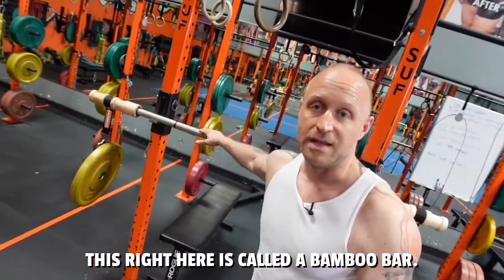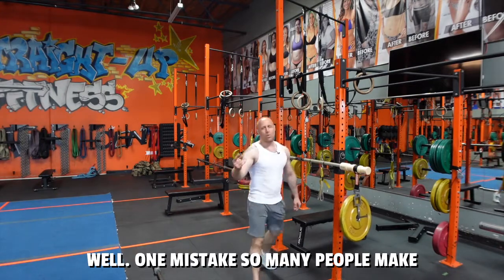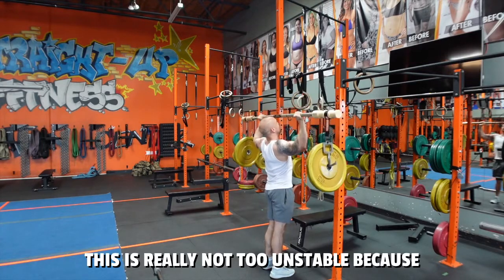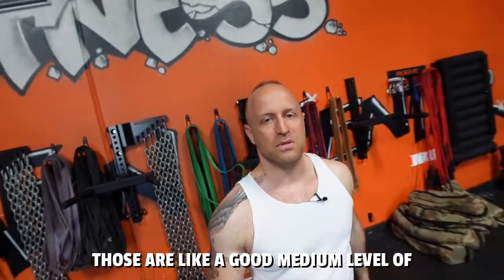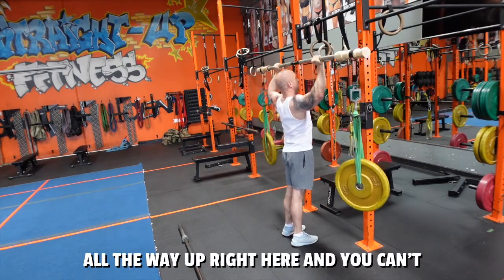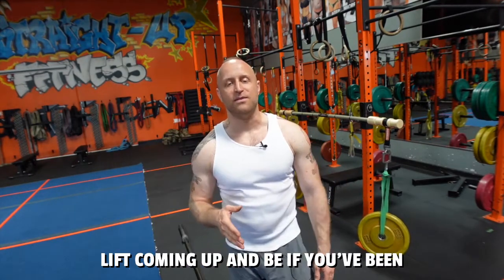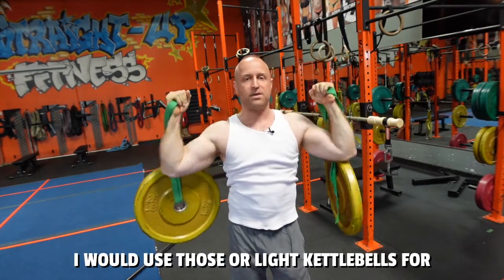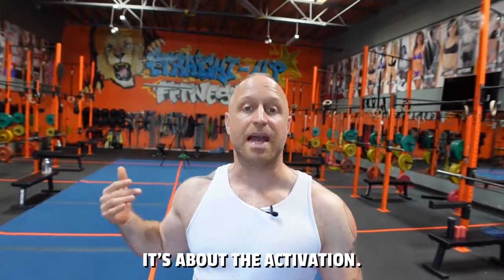Using bands for a better warmup and activation on upper body day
- We sometimes do these at SUF, using bands to do upper body stuff. For you clients, if you ever wondered 'why' - here's the benefit of doing them.For everyone working out elsewhere - use this as an alternative way to warm up and activate your muscle in your warmup. You might feel like your muscles are a lot more awake (and you might lift heavier weight).